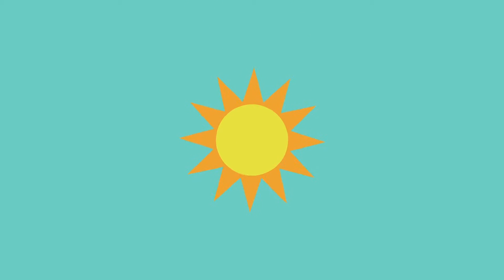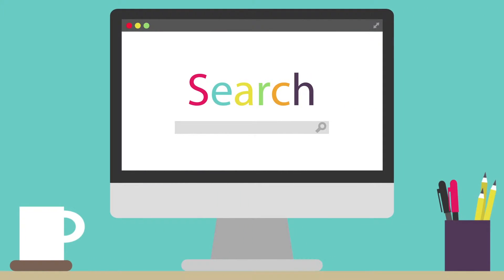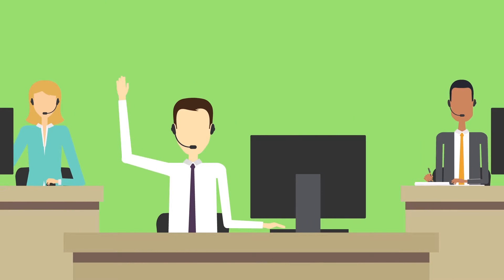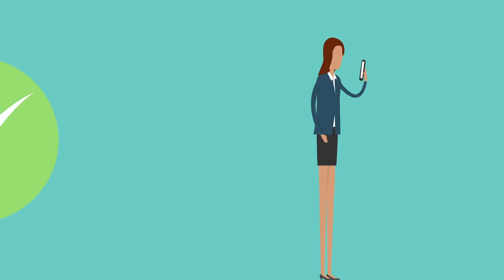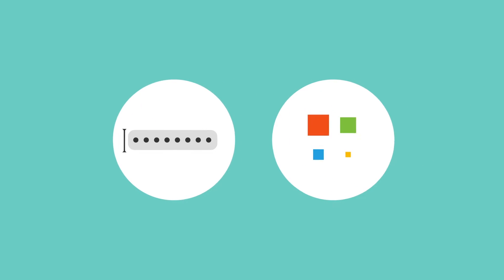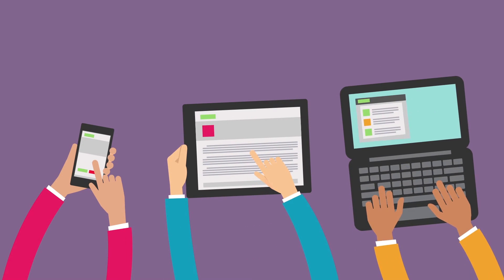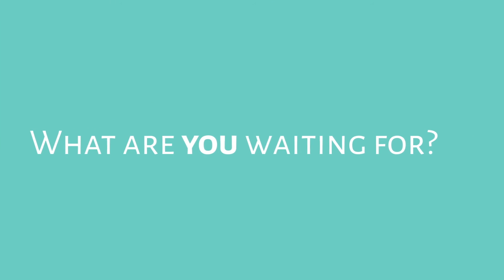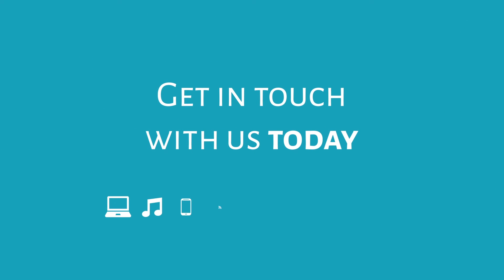NetTec NSI IT Support Video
IT Support Video for NetTec NSI